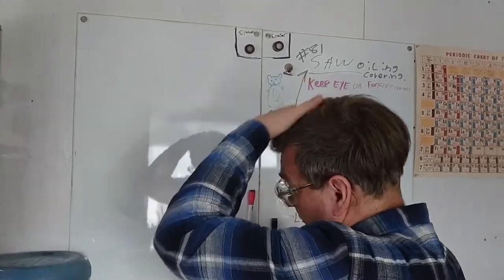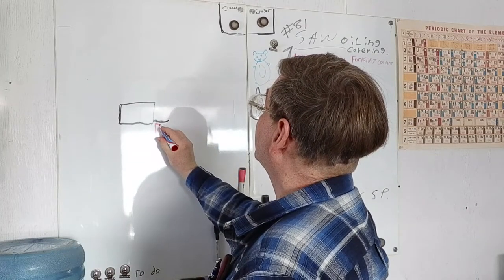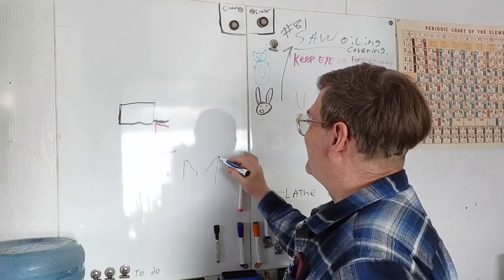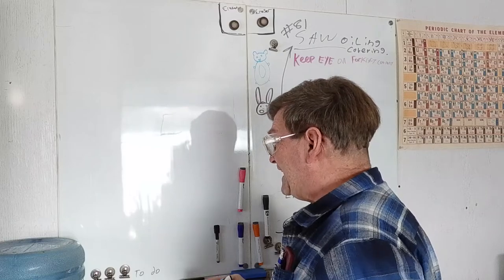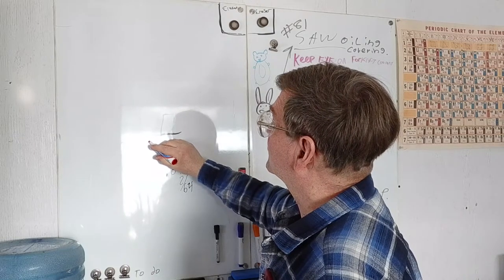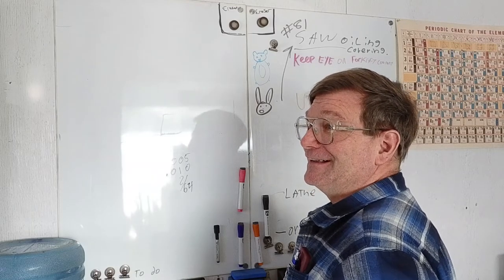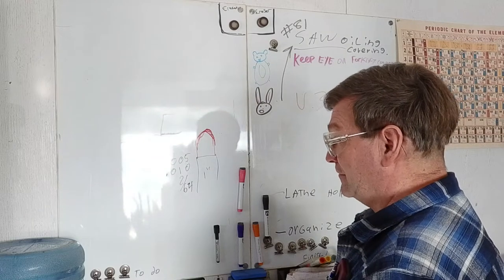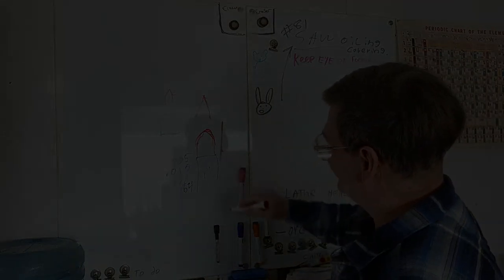Basics of Lathe Tooling Part 2: Bit Shape and Radius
In this continuation video John talks briefly about tooling bit shape and radius: why you might choose a larger or smaller radius, and the consequences thereof.

Howee's Machine Shop is located in Fox, Alaska, and is owned and operated by John. Howee's Machine Shop is almost certainly the best equipped shop in Interior Alaska, and John and his crew are capable of repairing or designing, machining, and building anything from small custom fittings to large wash plants, heavy equipment, etc. No job is too big or complex.